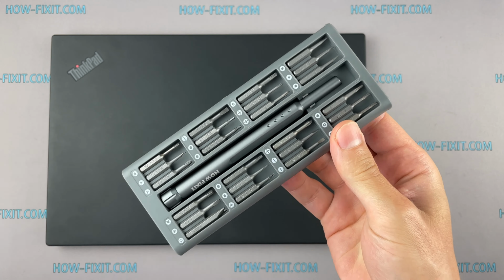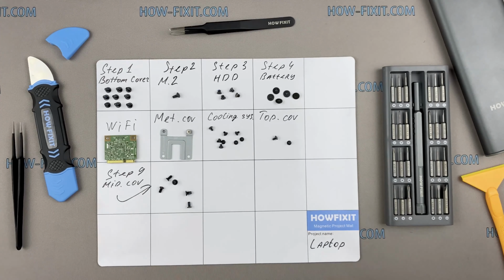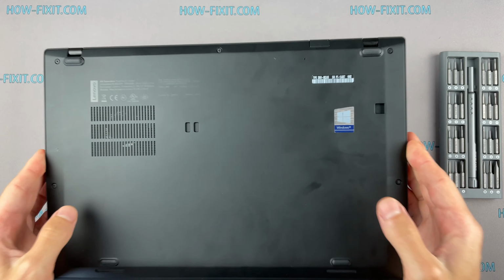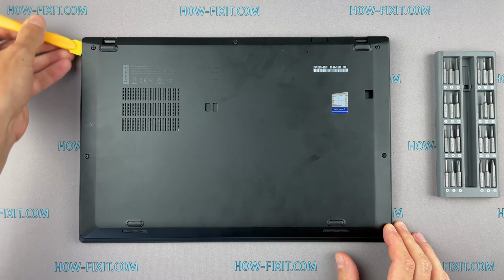Lenovo ThinkPad X1 Carbon Battery Replacement Tutorial – Fix Battery Drain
Easy Lenovo ThinkPad X1 Carbon battery replacement tutorial—fix battery drain, save time and money with this clear, step‑by‑step DIY guide.

📱Follow us for more tech tips and guides!

*DESCRIPTION*
In this HowFixit video, I’ll show you how to swap out your old, worn‑out Lenovo ThinkPad X1 Carbon laptop battery for a fresh, high‑capacity replacement in just a few simple steps. Grab a Phillips‑head screwdriver, plastic pry tool, tweezers (optional), and a magnetic mat to keep track of screws. Links to purchase a genuine Lenovo ThinkPad X1 Carbon battery and essential tools are below.
We cover: powering down safely, removing the bottom cover, disconnecting the old battery, installing the new unit, and reassembling all back together. No prior experience needed—just follow along and give your laptop a new lease on life!
If you have questions, drop them in the comments! Be sure to explore our website for additional DIY resources, and remember: every tech challenge is a chance to learn and grow!

💡 Key Takeaways:
✅ Always fully shut down and unplug before starting.
✅ Use plastic tools to prevent scratching or shorting.
✅ Organize screws on a magnetic mat to avoid loss.
✅ Disconnect battery connector before unscrewing.
✅ Confirm the new battery is seated properly.
✅ Don’t overtighten screws—snug is enough.
✅ Power on and test before final cover snap.

Question: Will I void my warranty?
Answer: If your laptop is out of warranty, DIY swaps won't void anything. For in‑warranty units, check the manufacturer's policy.

Question: What if my laptop doesn’t power on after replacement?
Answer: Recheck the battery connector and screw torque; ensure no screws are missing.

Question: Can I use any compatible battery?
Answer: Only use batteries specified for Lenovo ThinkPad X1 Carbon to ensure correct voltage and fit.

Question: How often should I replace my Lenovo ThinkPad X1 Carbon battery?
Answer: Check battery wear with AIDA64; if battery wear exceeds 50-60% of capacity, it is time to replace.

Question: Do I need to calibrate the new battery?
Answer: Yes—charge to 100 %, then discharge to 5 % once to help the firmware read capacity accurately.

Question: How long does a typical laptop battery last?
Answer: Quality replacements offer 300‑500 full cycles—about 2‑3 years of normal use.